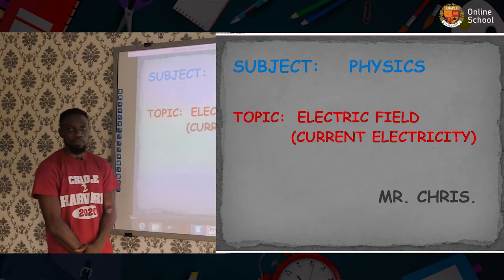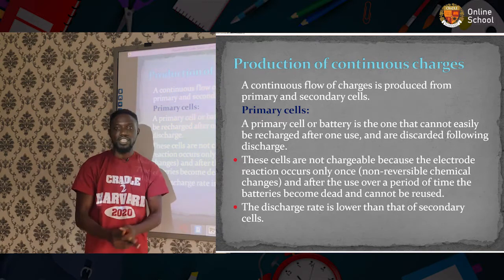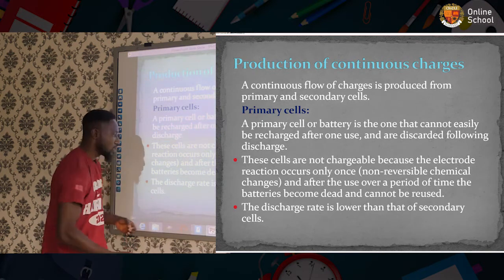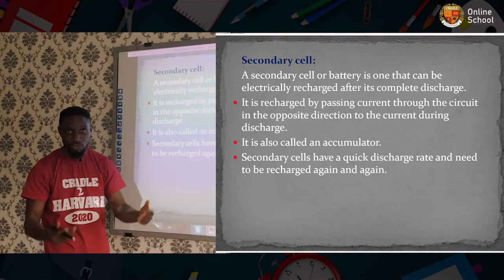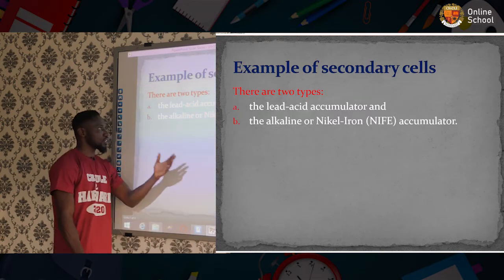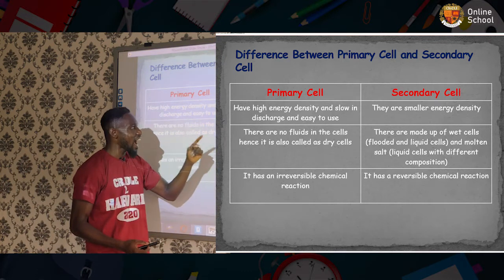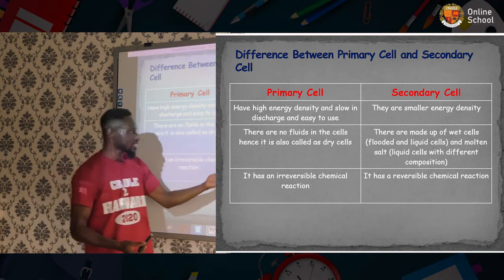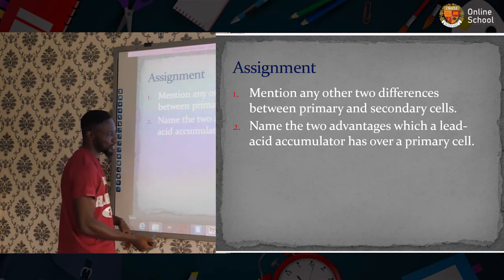PHYSICS (SS 2)